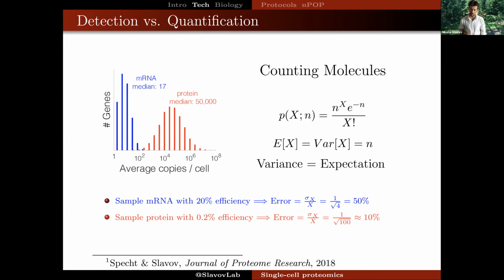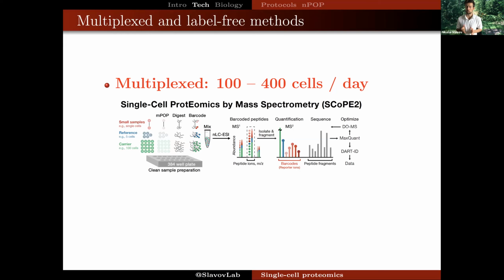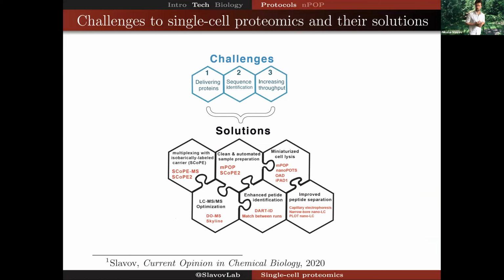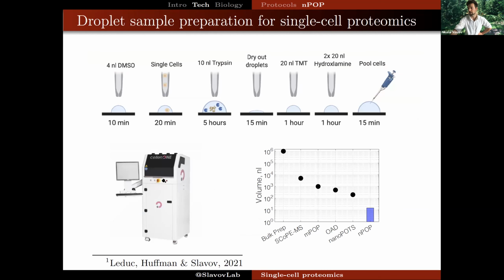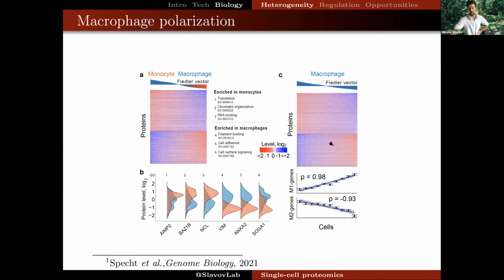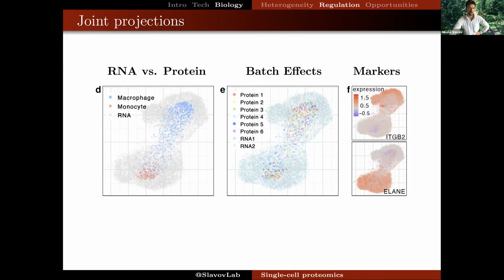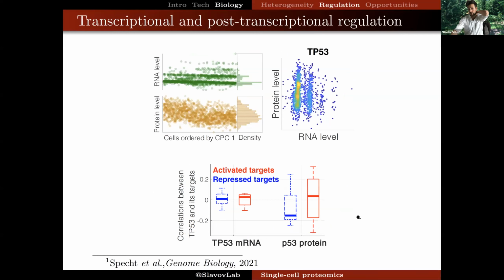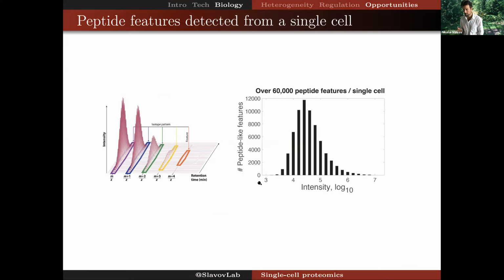Scaling up single-cell analysis to the proteome | CZI Webinar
A presentation on single-cell proteomics by Prof. Nikolai Slavov at the monthly single-cell biology webinar of the Chan Zuckerberg Initiative, Seed Networks.

Relevant papers:
Slavov N. (2021)
Single-cell protein analysis by mass-spectrometry
Current Opinion in Chemical Biology, 60, 1-9

Slavov N. (2020)
Unpicking the proteome in single cells
Science, Vol. 367, Issue 6477, pp. 512-513

Leduc A, Huffman RG, Slavov N. (2021)
Droplet sample preparation for single-cell proteomics applied to the cell cycle

Specht H, Slavov N. (2020)
Optimizing accuracy and depth of protein quantification in experiments using isobaric carriers
J. Proteome Res. 2021, 20, 1, 880–887

Specht H, Emmott E, Petelski A, Huffman RG, Perlman D, Serra M, Kharchenko P, Koller A, Slavov N. (2021)
Single-cell proteomic and transcriptomic analysis of macrophage heterogeneity using SCoPE2